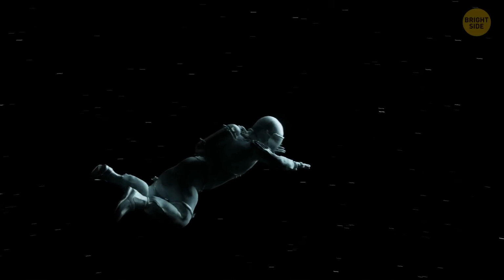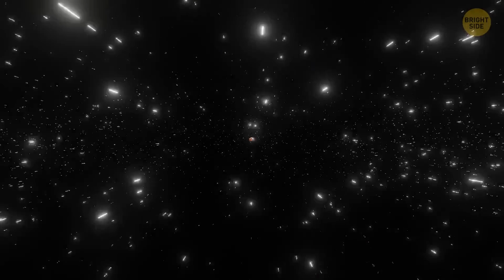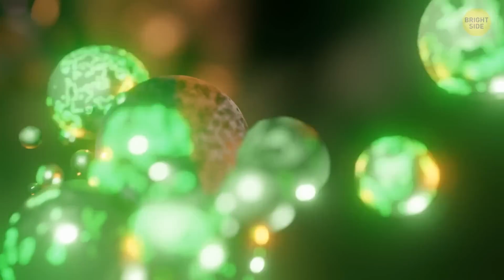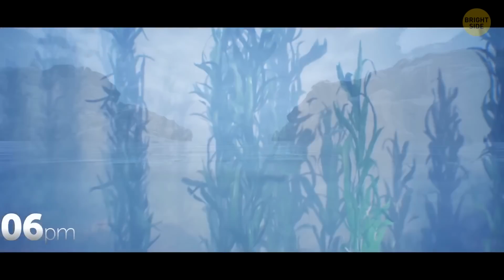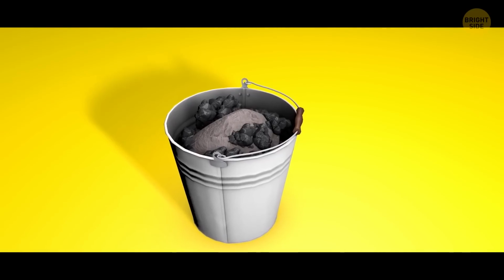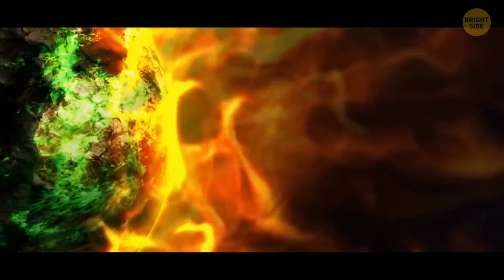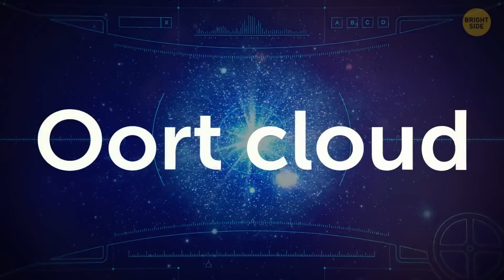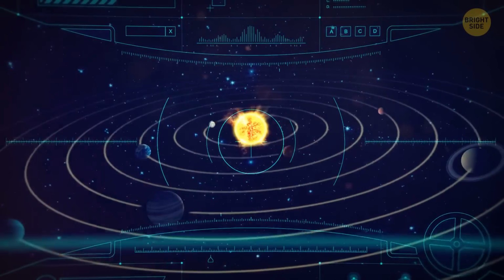What You'd See If You Exploded Different Planets or stars?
Curious about the effects of exploding different planets or stars? Wondering what you'd see?

In this video, we'll take a look at the effects of exploding different planets or stars! From the sizes of the explosions to what you'd see, this video is sure to fascinate and amaze you!